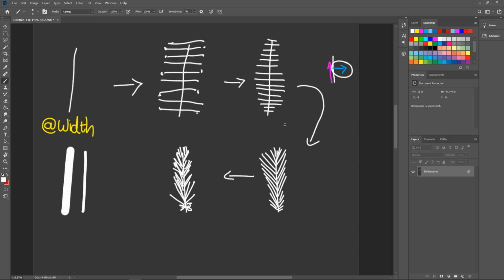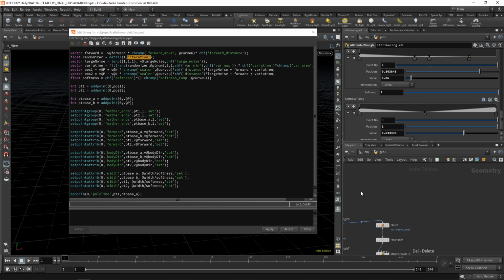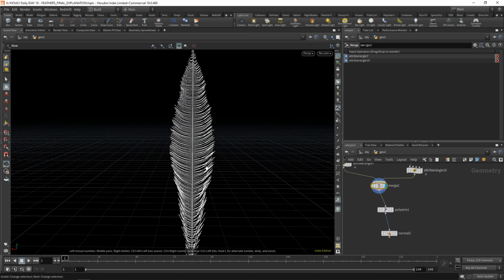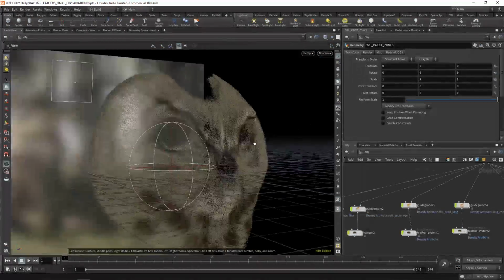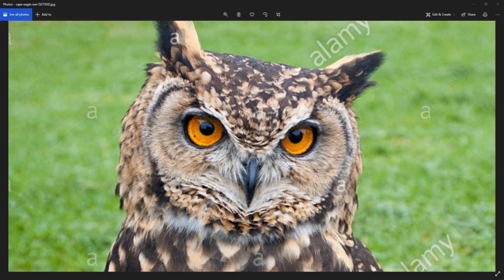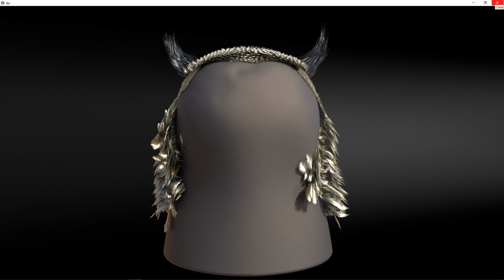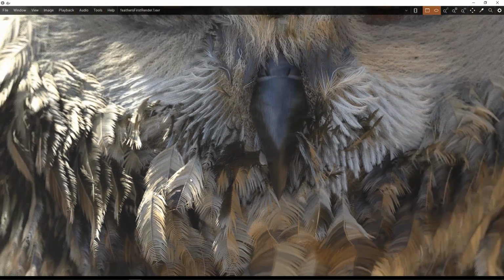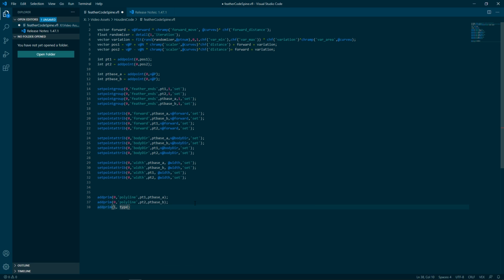HOULY Challenge - Day 16: Feathers (31 Days of VFX)